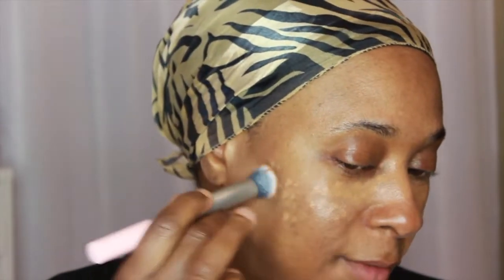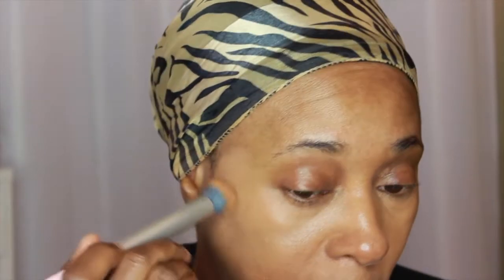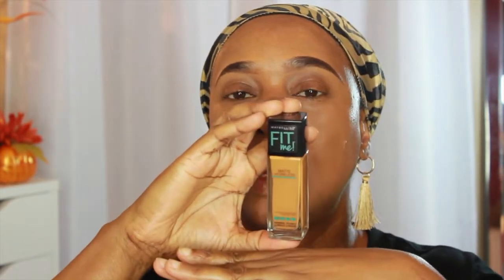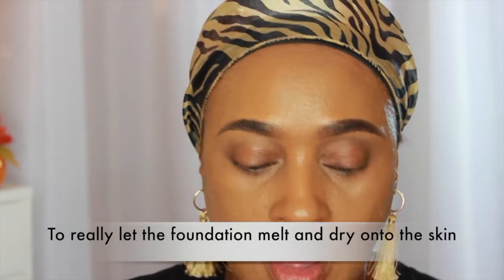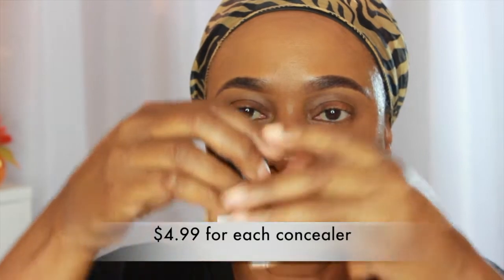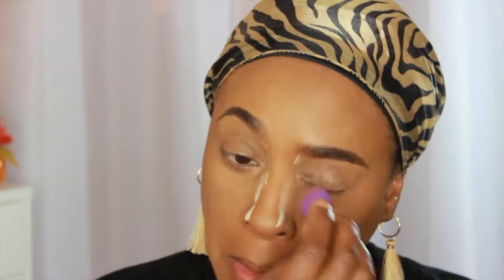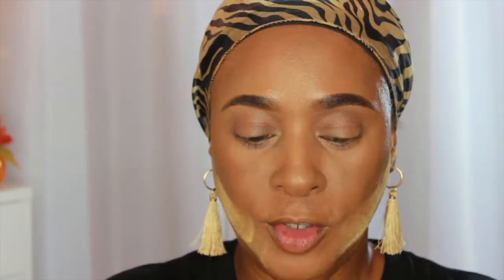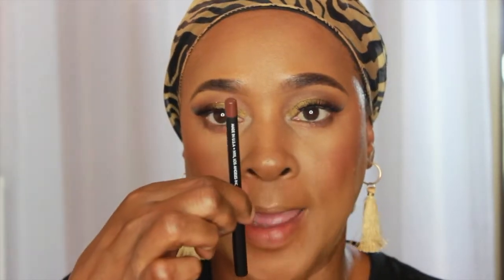How to Cover Dark Spots, Malasma for a Flawless Foundation Women Over 40, 50 Plus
Jeremiah 29:11

Hi Beauties, today I want to share how I cover up all my inperfections to get a flawless canvas with my foundation.  Hope that this video is helpful to someone who is watching.  Until next time you all be best and don't forget to be a blessing.